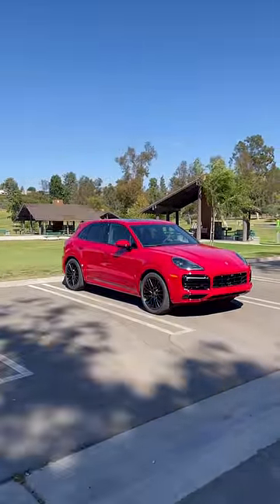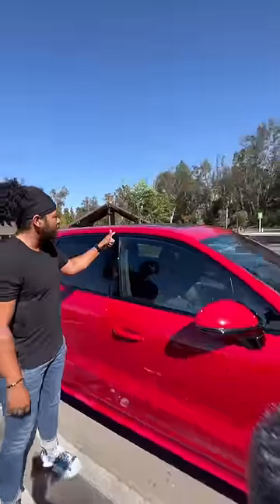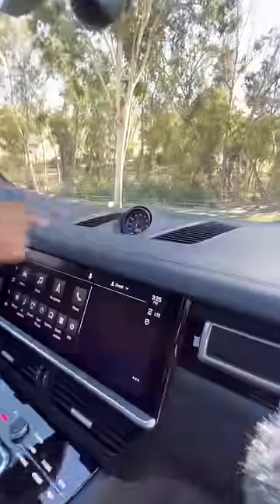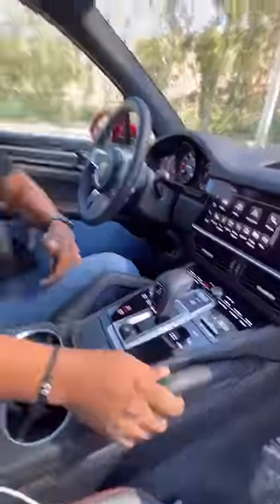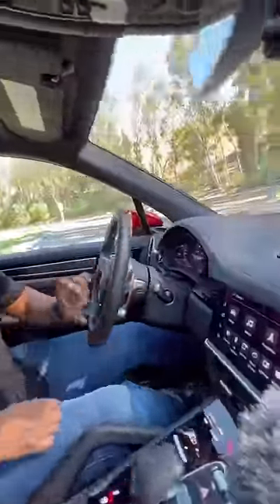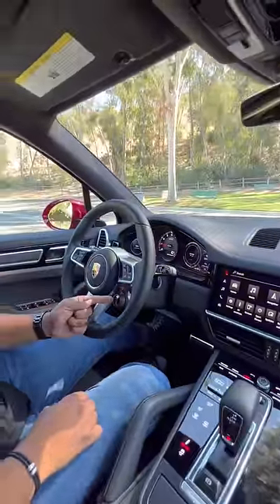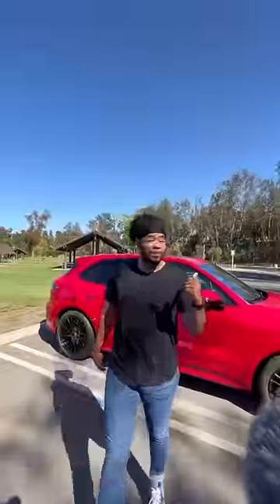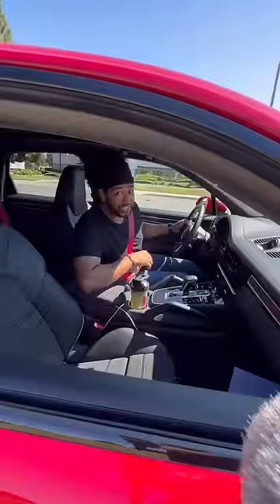The $150K Porsche Cayenne GTS is your typical Porsche, which is GREAT!